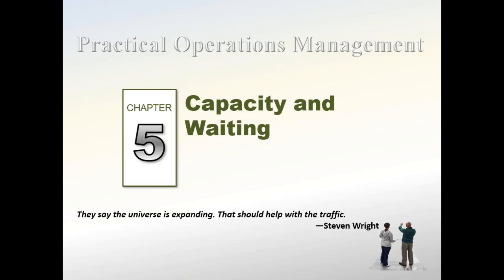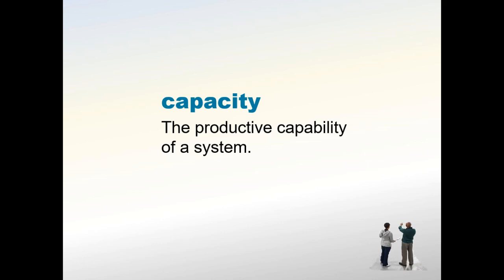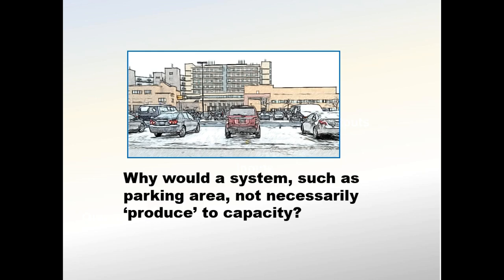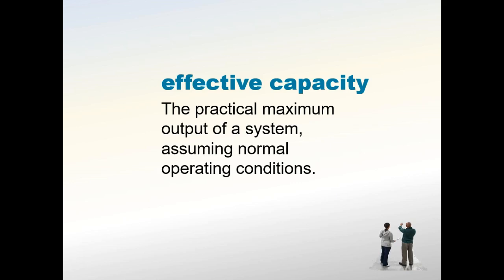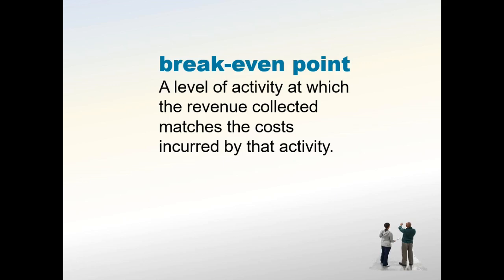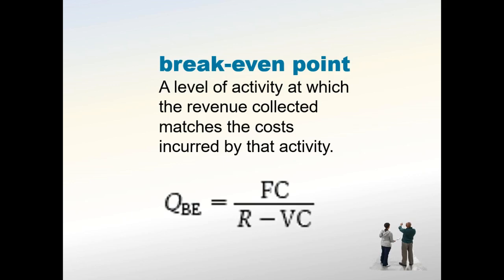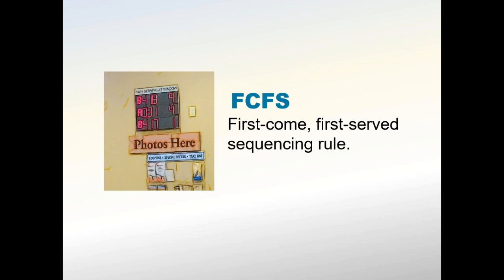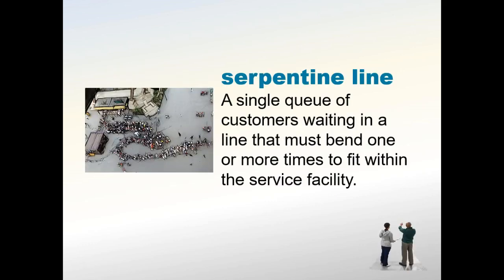MGMT 3120 Chapter 5 Lecture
Based on the readings of the textbook "Practical Operations Management," 2nd ed, Simpson & Hancock